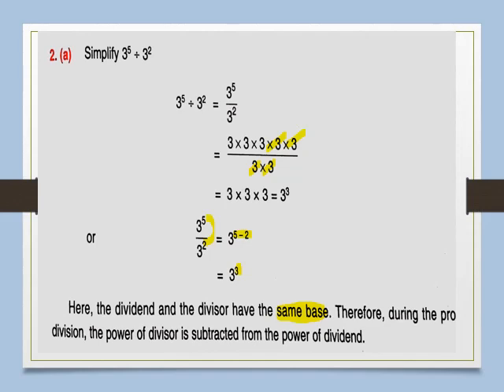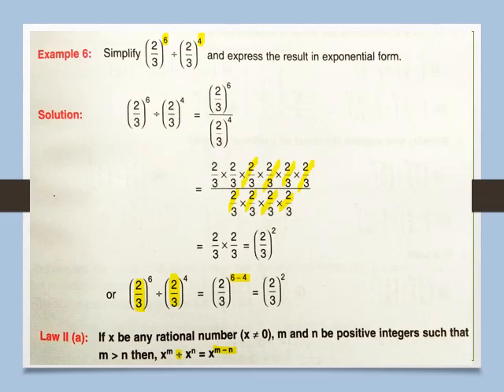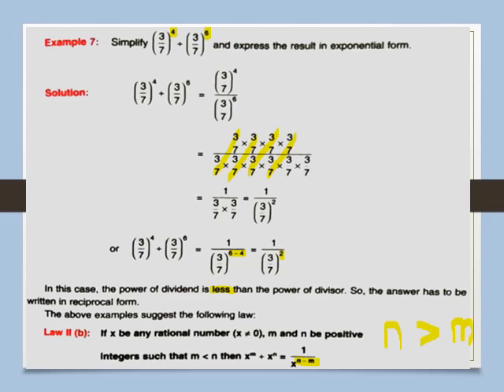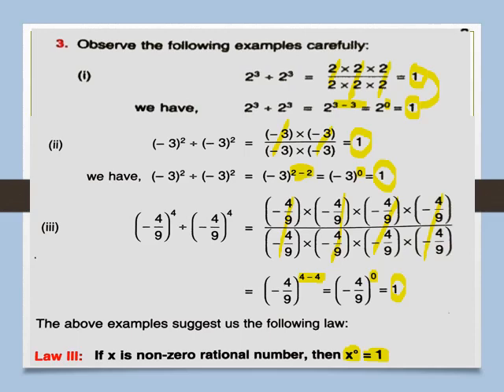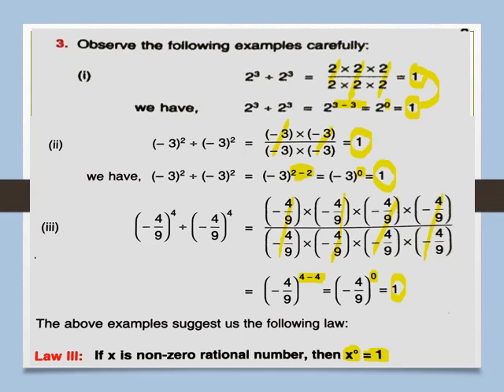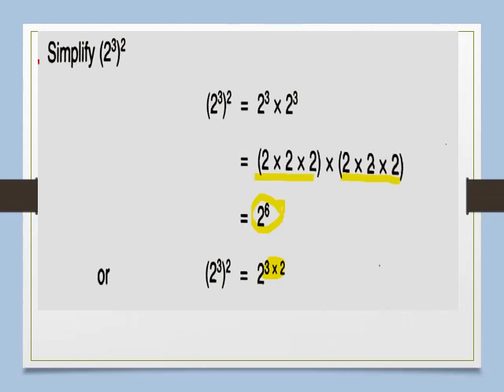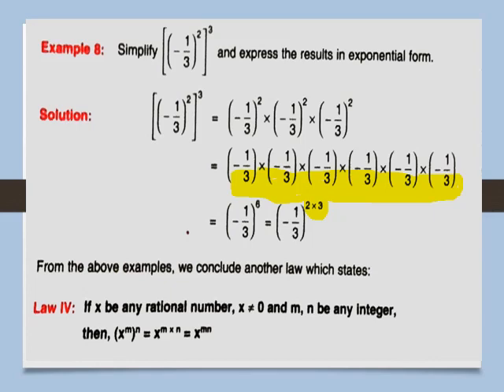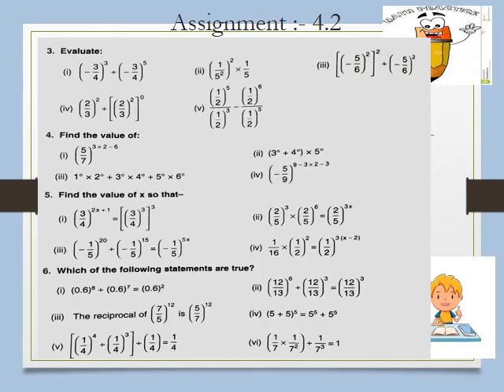STD VII Maths Revision of 4 Exponents And Powers Laws Of Exponents LAW II,LAW III AND LAW